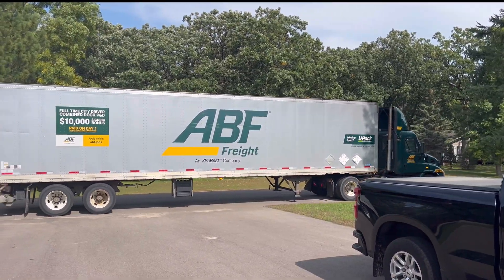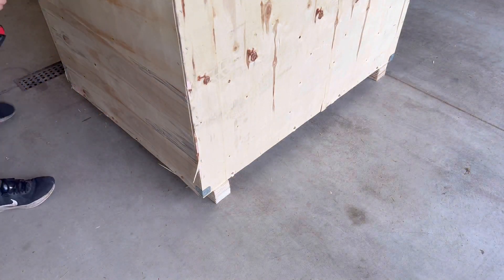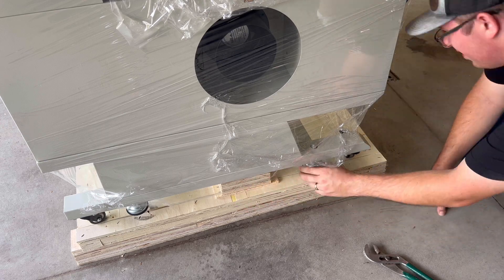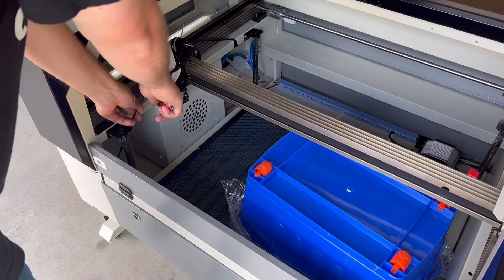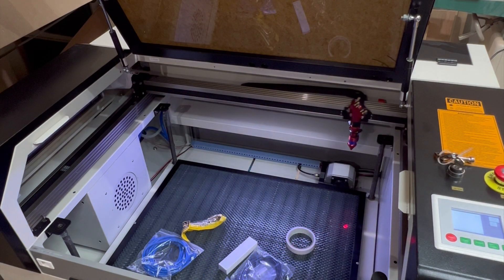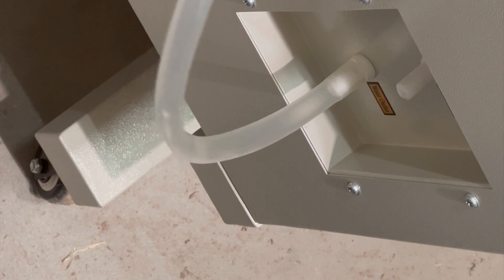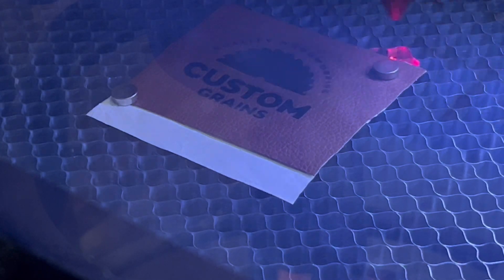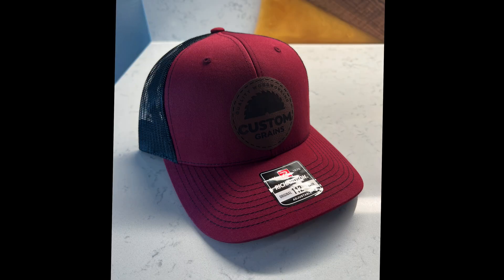UNBOXING / SETUP / FIRST JOB ON MONPORT LASER 60W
On this weeks episode I’m walking you through the process of unboxing, setting up and running your first job on a Monport 60 Watt Laser!

Super impressed with the quality, delivery, overall ease of set up with the Monport. Follow along my journey cause you don’t want to miss all the action!